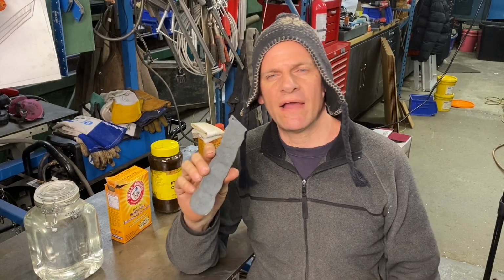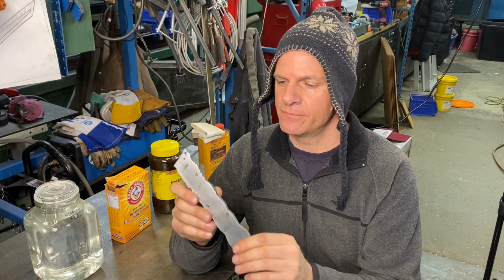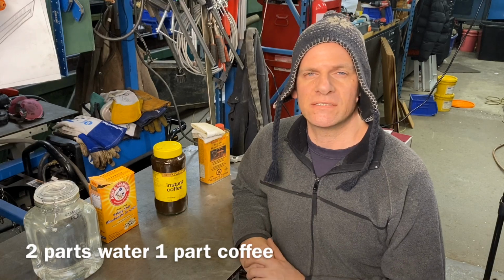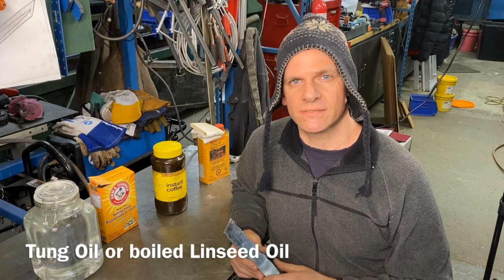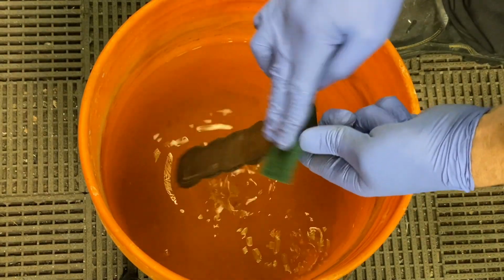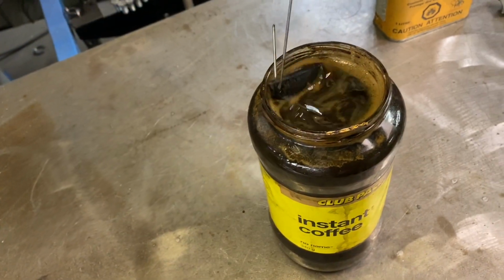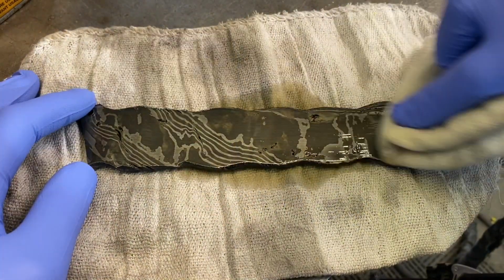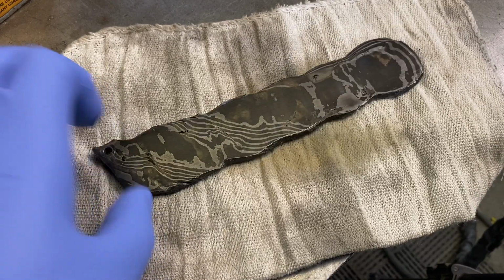How To Etch Damascus !! Get The Most Contrast !!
This video will show you how to etch your forged Damascus to get the best contrast out of it.